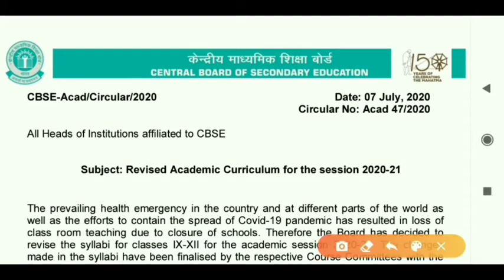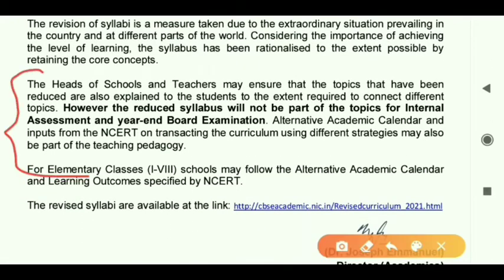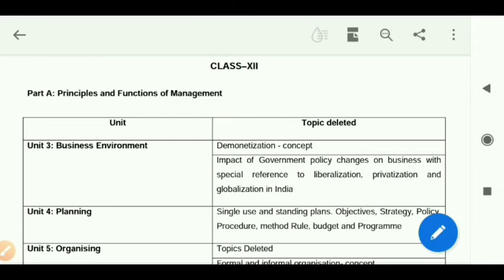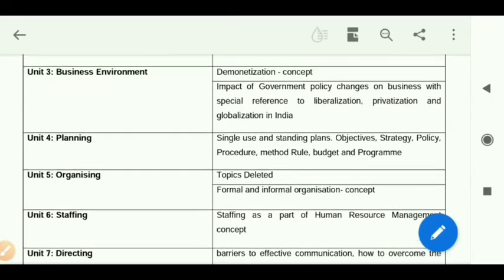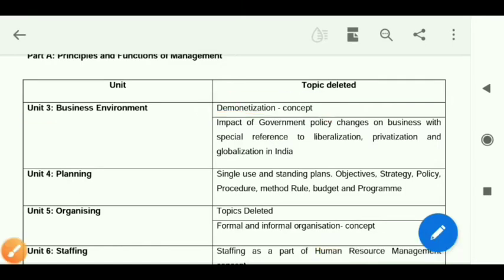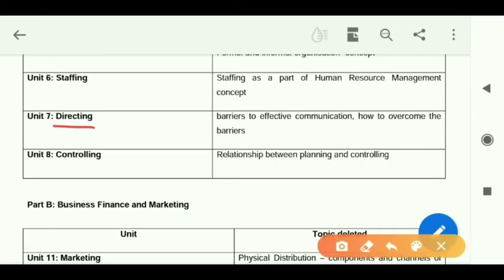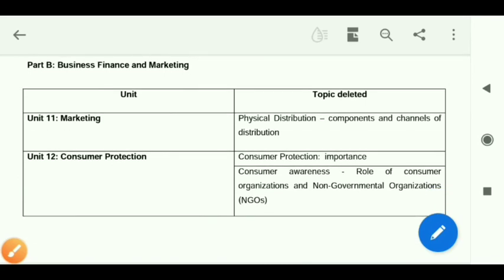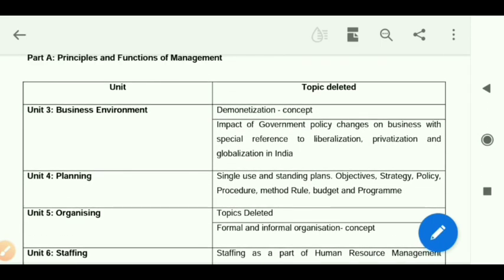CBSE Syllabus Reduction | CBSE Latest News | Class 12 | Business Studies